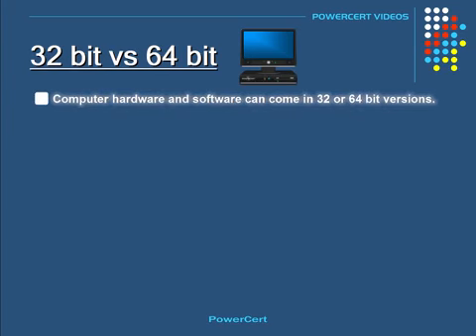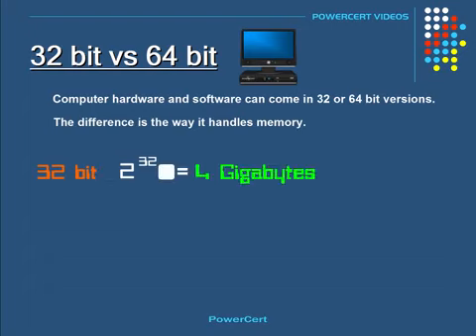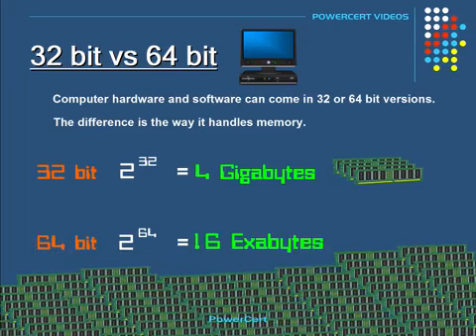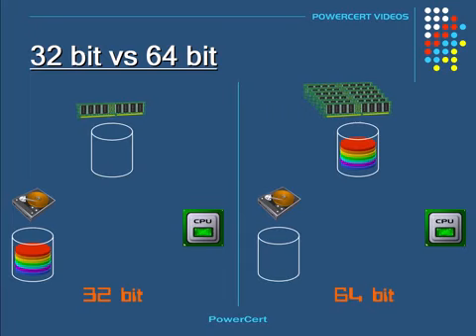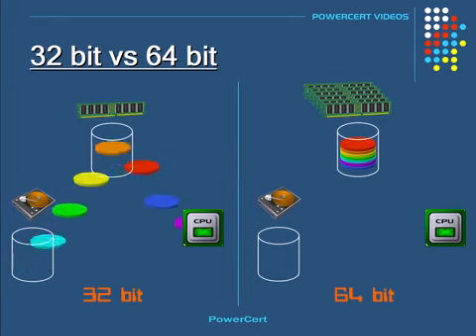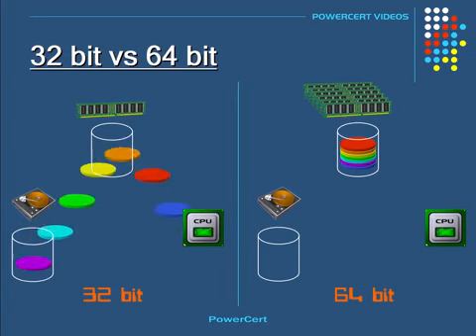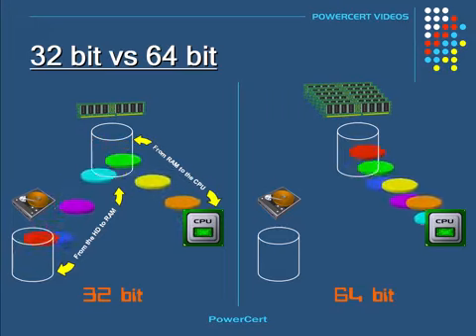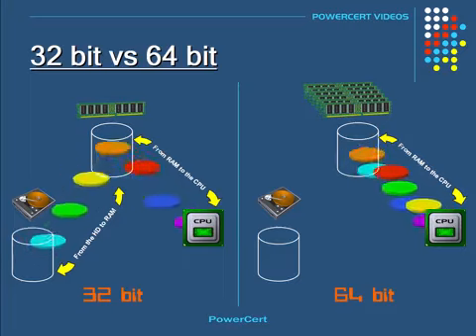32_bit_vs_64_bit